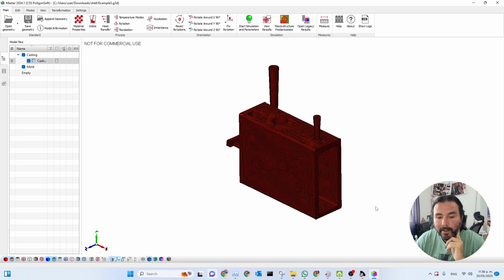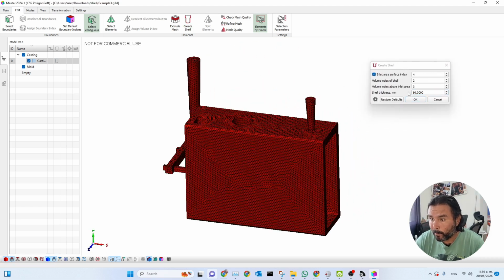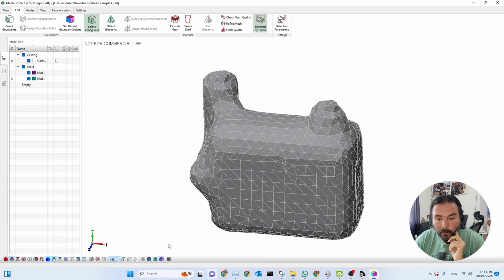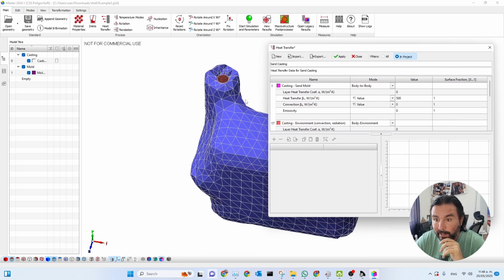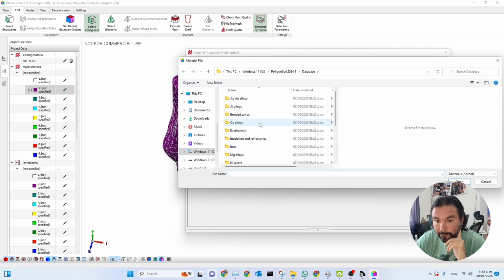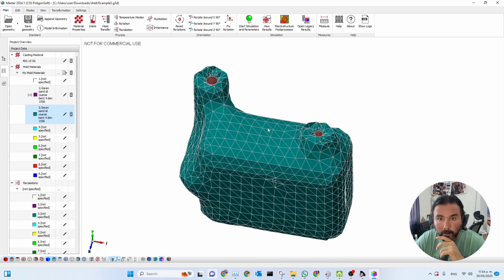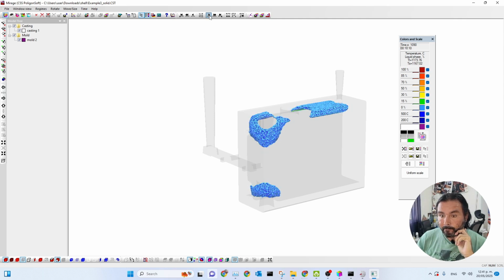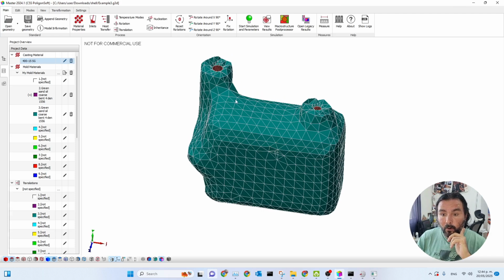Lesson 4: Creating a Shell Mold for Sand Casting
In this lesson, we will learn how to apply a highly effective method for creating molds with a minimal number of polygons in the mesh, without using external CAD programs.

This method significantly improves the quality of the simulation compared to the virtual mold, while staying within the polygon limit allowed by the free version.